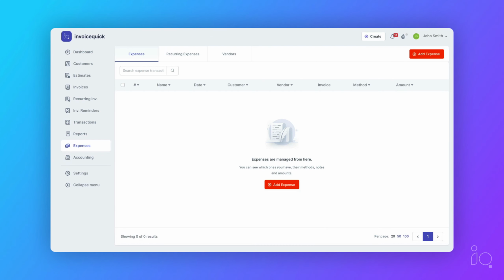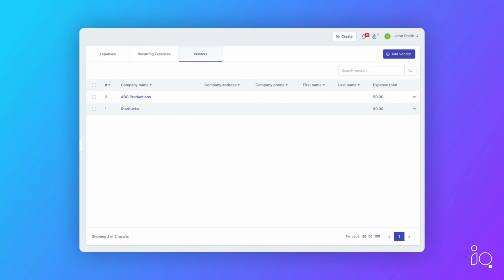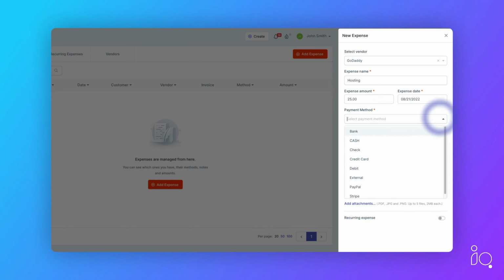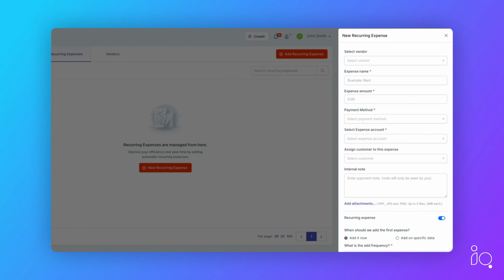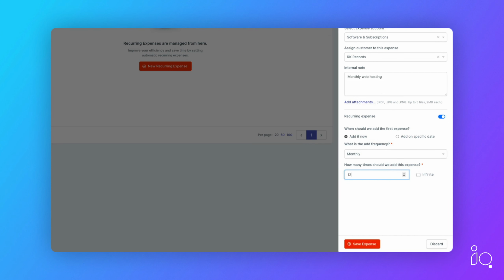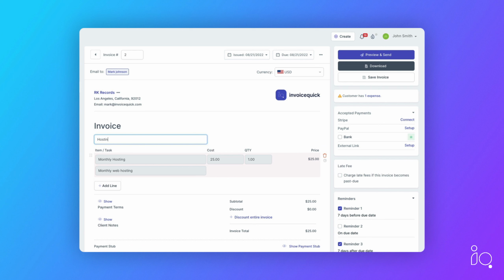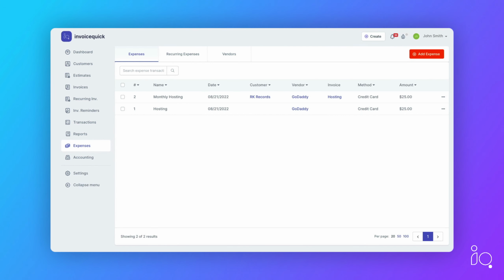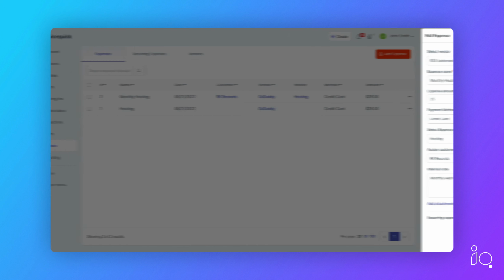Tracking Your Business Expenses the Right Way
By tracking business expenses daily, you can also control costs, and see what you're spending your money on and how much you're spending. These daily figures become your marker to see whether you're over or under your monthly budget. The entire process helps you become more financially aware.